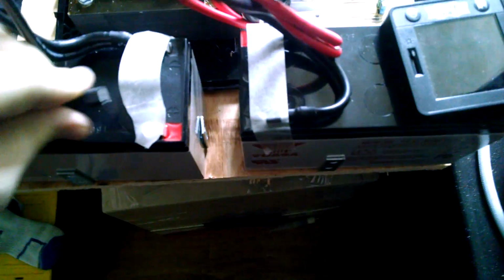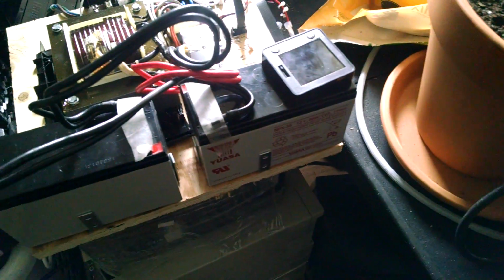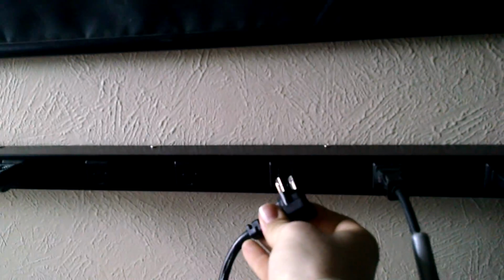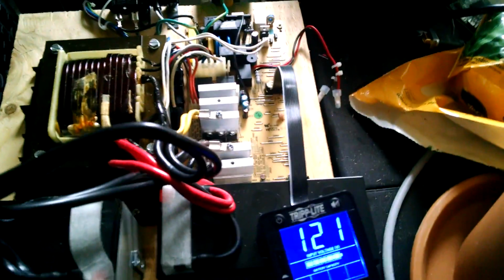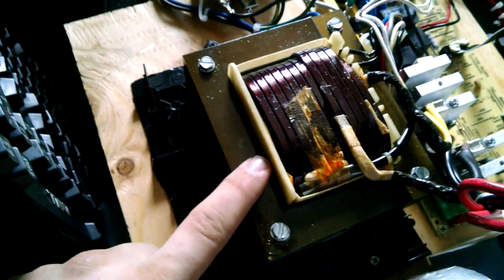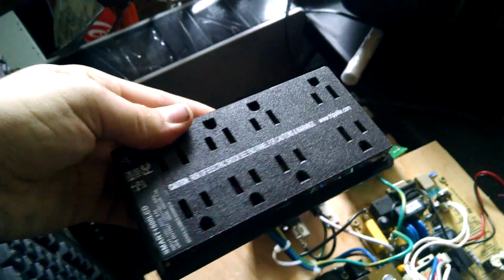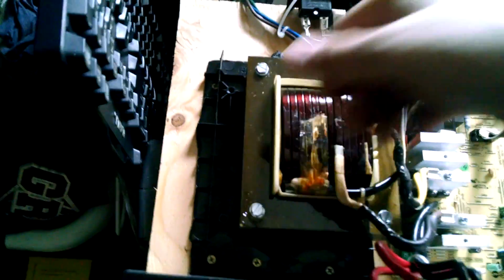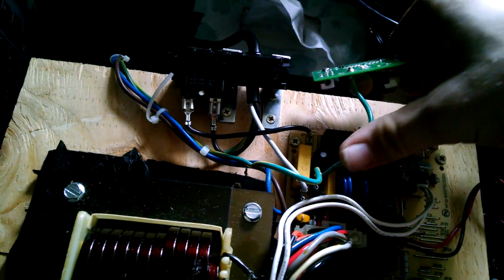AIO LAN party system 12-11-2016